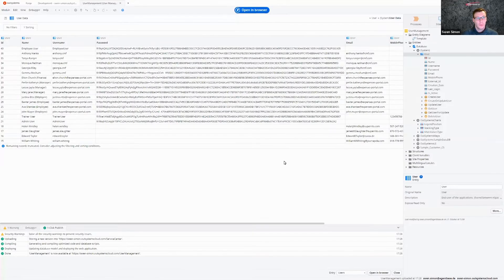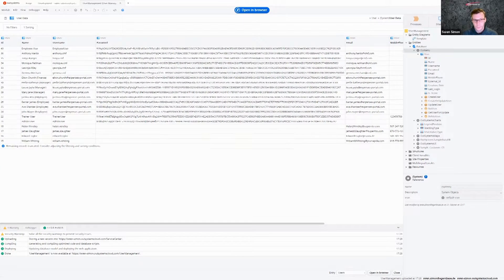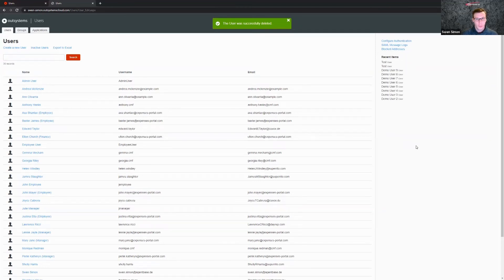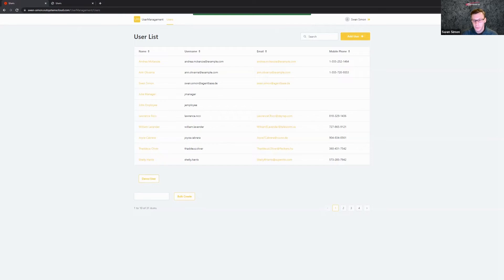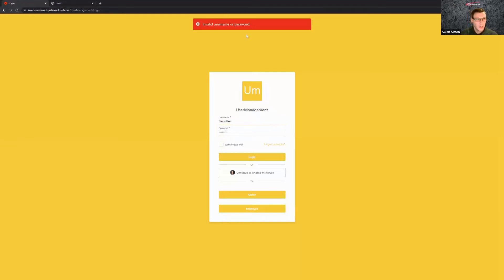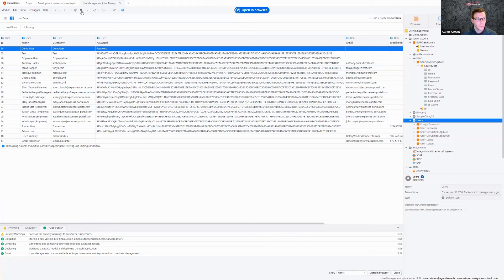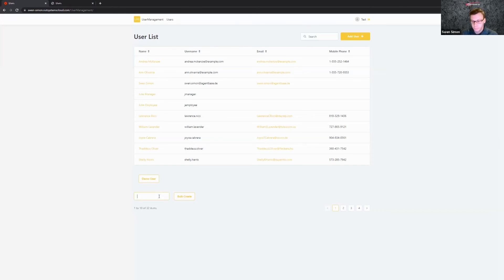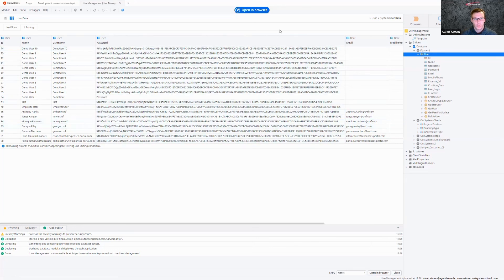OutSystems Quick Tips: User Management in OutSystems [Did you know]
In our video series Tips & Tricks for OutSystems we provide you with quick tips for development with OutSystems in short sequences.

In this video our consultant and certified OutSystems trainer Swen Simon gives you a first introduction to the user management of OutSystems. He shows you two ways how to create and manage new users in OutSystems.

Was this tip helpful for you?

About agentbase AG

We are your service partner for low-code development with OutSystems

As a full-service provider, we support your company in developing and implementing customized software solutions with the modern low-code platform OutSystems. We offer IT services for the entire lifecycle of your business IT solutions: from concept to implementation.

In doing so, we serve the entire spectrum from simple, quickly created apps to complex and mission-critical applications. We offer a large resource pool for more flexibility and scalability in your low-code projects, managed services and certified training.

Our OutSystems Training Offer

Jump Start Workshops - The Hands-on Training
After the webcast, you can take a closer look at the platform during our online training sessions. There, you will learn how to develop your first apps yourself using practical examples and exercises.

Would you like to learn more about agentbase AG as a service provider and implementer for Low-Code Development?

For an introduction to the low-code platform OutSystems, we recommend our webcasts and online trainings. You can get an overview of the dates

Boot Camps - The Deep Dive into Technology
In the Boot Camps you can deepen your knowledge and train yourself and your team to become OutSystems Reactive Developer or OutSystems Mobile Developer.
Duration: 5 days incl. official OutSystems certification.